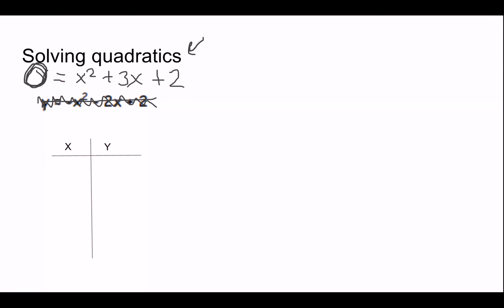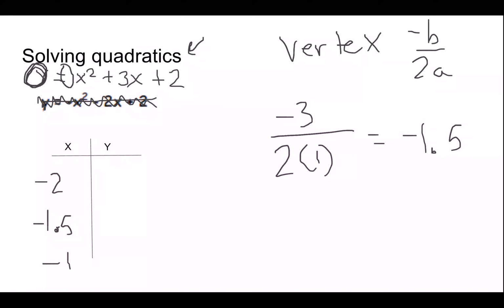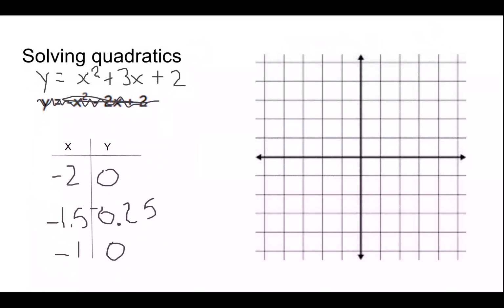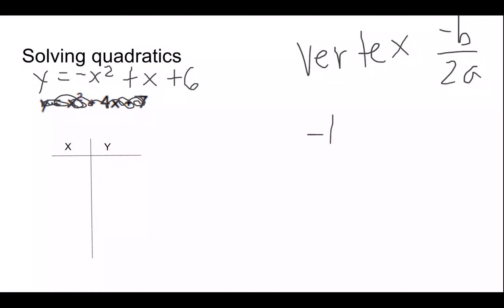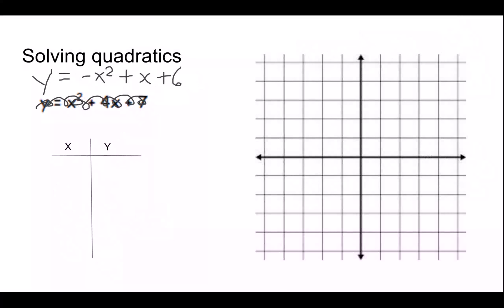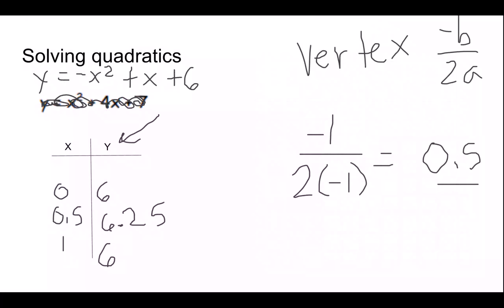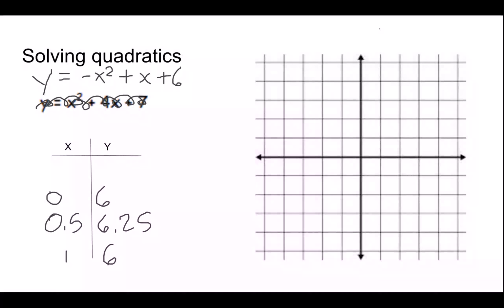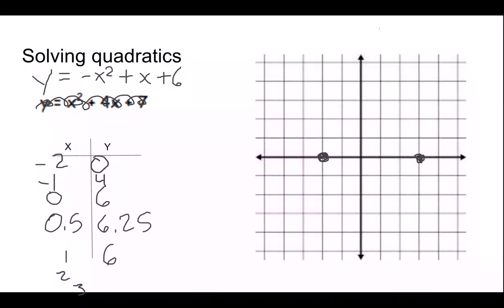X - int graphing part 2